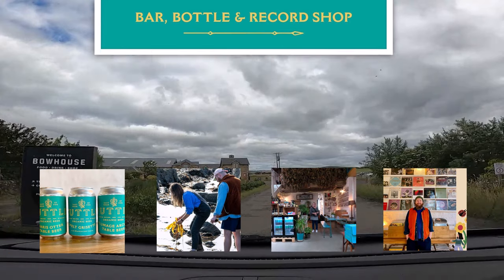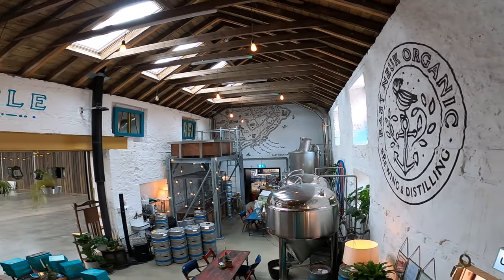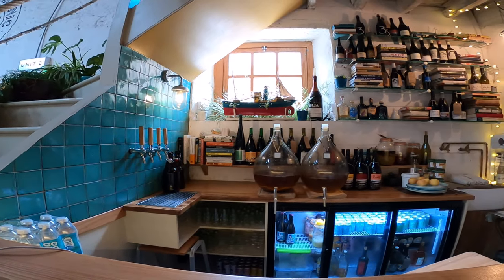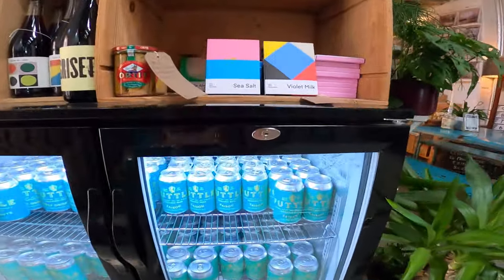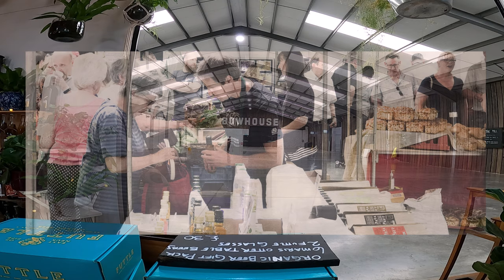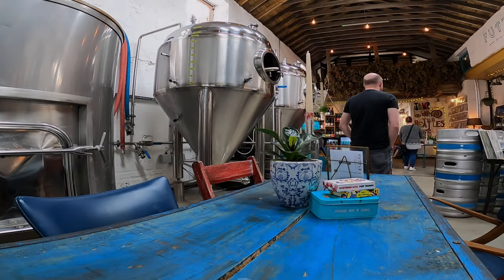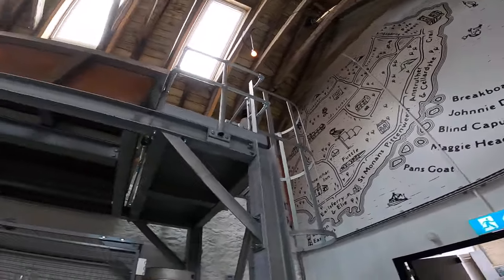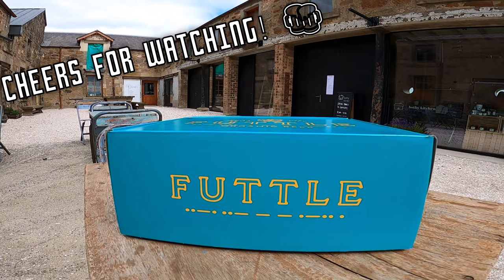Inside East Neuks Organic Taproom, Bottle & Record Shop | Futtle Brewery (Fife Brewery Tour)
Welcome to a look inside FUTTLE - an organic brewery, taproom, bottle shop and music venue tucked away on the East Neuk coastline. I (Stew) contacted Stephen originally to feature Futtle in a future FIFE ALE TRAILS video, but there was 9 minutes of footage to reduce to 10 seconds? Impossible - the space there is so nice I had to give it its own video. If you enjoy it, please Like and leave a comment on where I should go next.